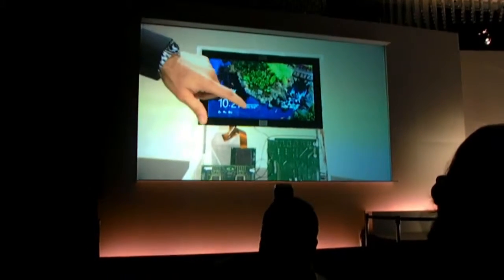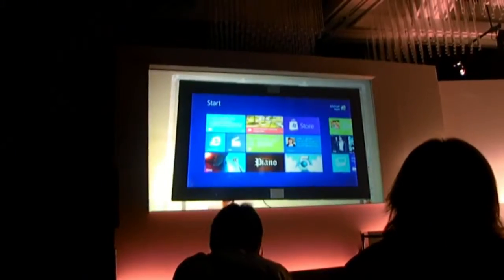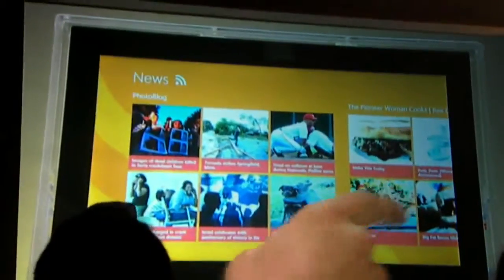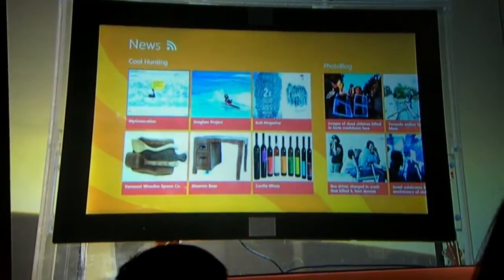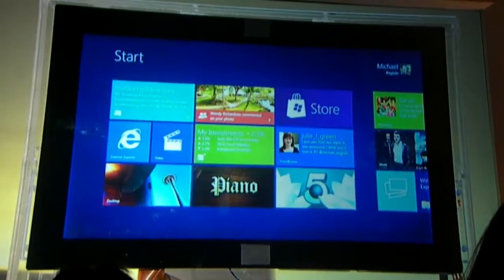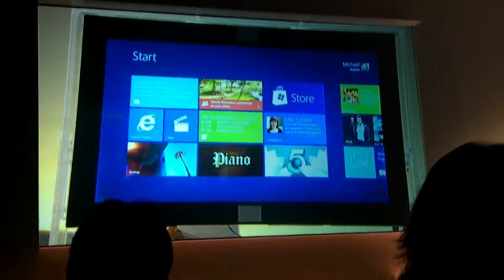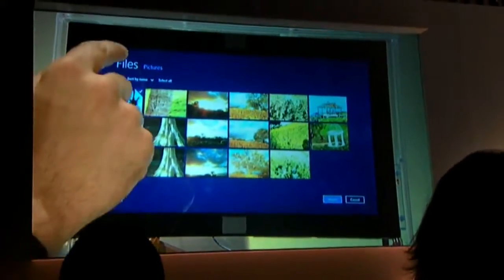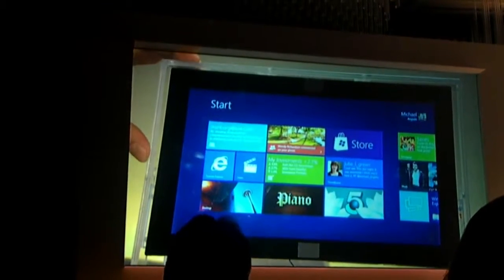Microsoft Windows 8 for Tablets - Detailed Demonstration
- A detailed demonstration of the new Microsoft Windows 8 for tablets at Computex 2011 in Taipei